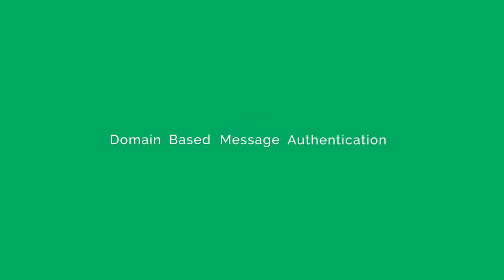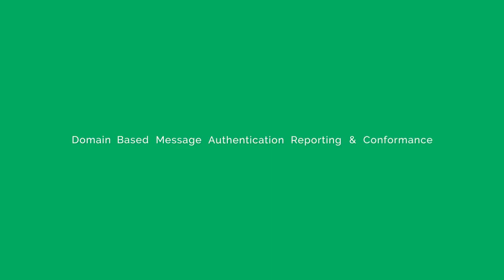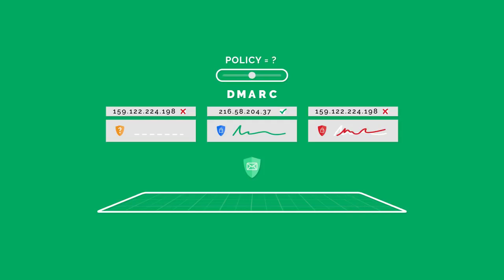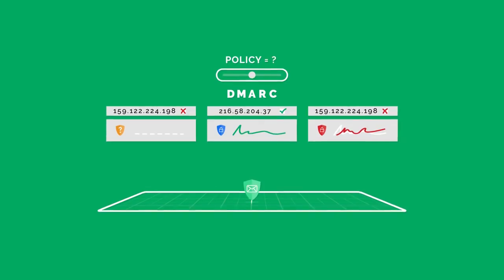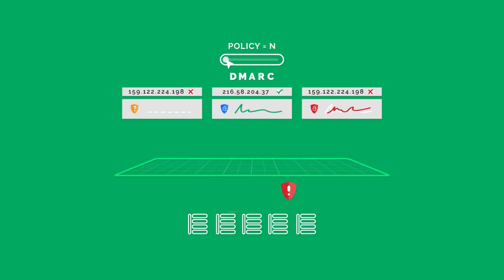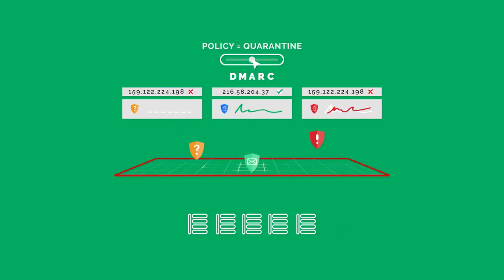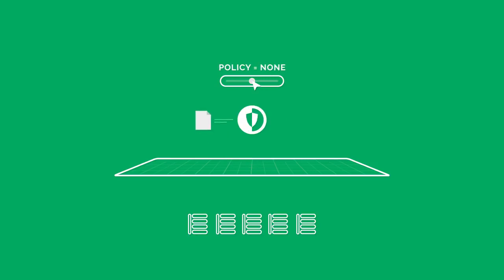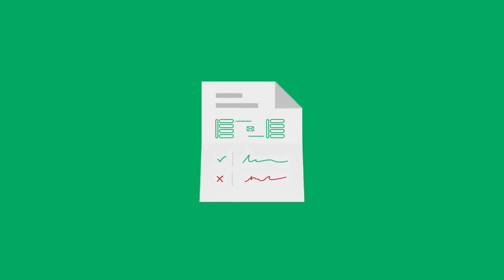DMARC - How It Works and What It Does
DMARC is an open protocol that stands for Domain-based Message Authentication, Reporting, and Conformance. It uses the authentication identifiers that SPF and DKIM provide to enforce a policy, allowing the domain owner to decide who is allowed to send on their behalf.

DMARC is used to prevent phishing attacks and increase the deliverability of authorized emails. OnDMARC is an email security product that helps organizations of all sizes and abilities set up and maintain a secure DMARC policy.

To learn more, please find our additional DMARC related resources here:

DMARC Digest #1 DMARC: What is it and why should it be your next priority?
DMARC Digest # 2 Finding your perfect DMARC provider
What is DMARC? The best beginner's guide